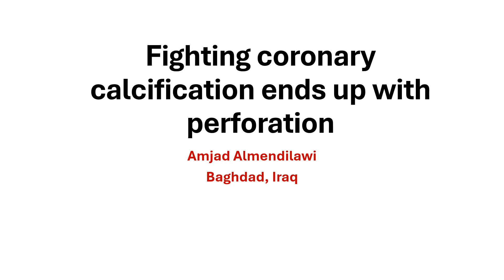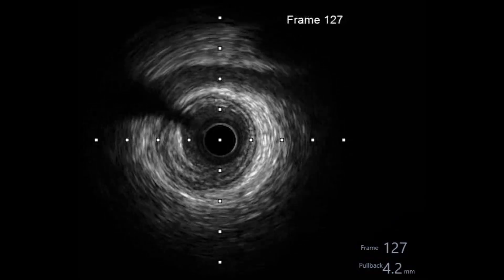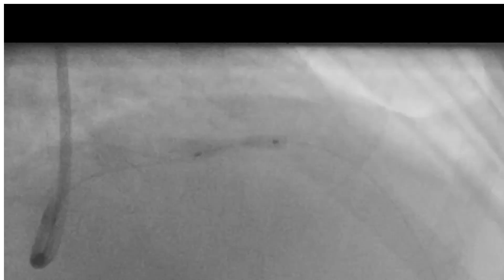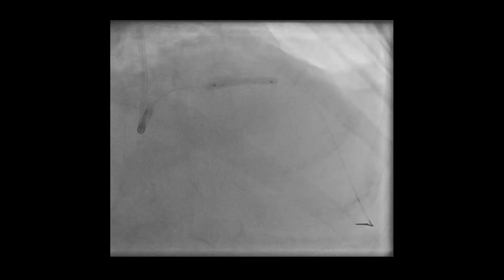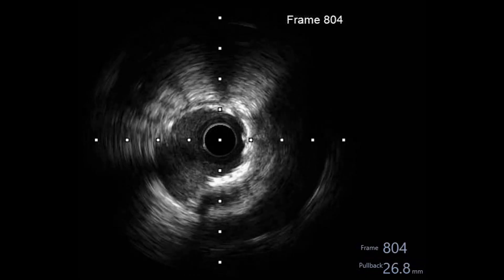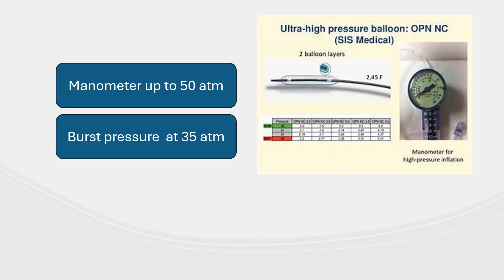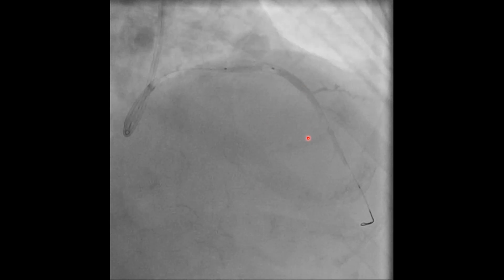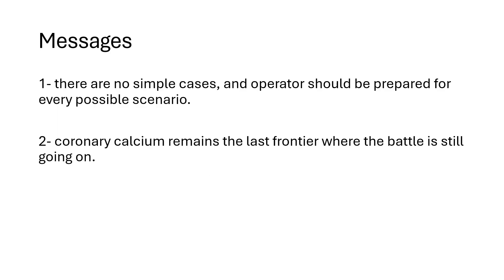calcified coronary stenosis ended up with perforation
fighting coronary calcium ended up with perforation after using OPN balloon